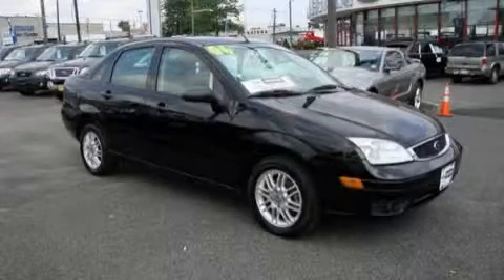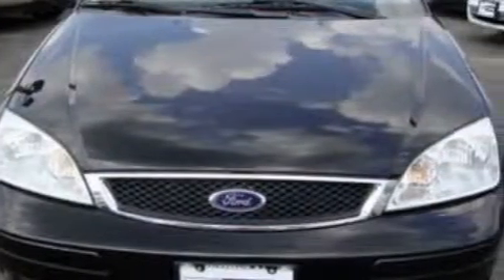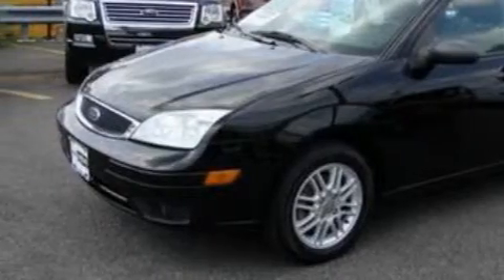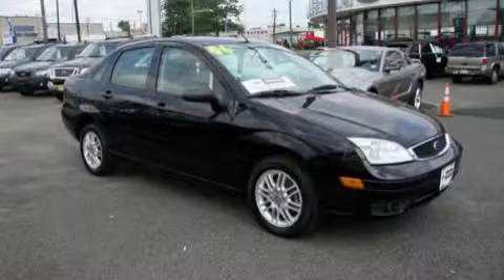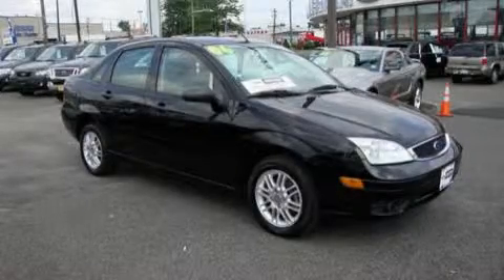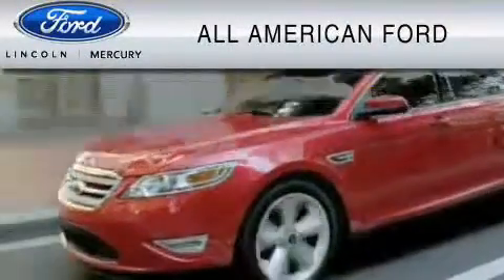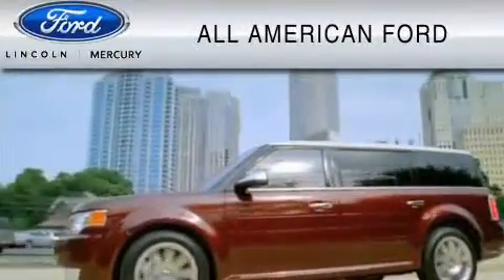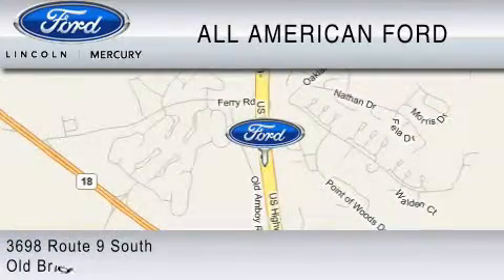Preowned 2006 FORD FOCUS Freehold NJ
Year: 2006
Make: FORD
Model: FOCUS
Engine: 2.0L I4
Trans.: AUTO 4SPD
Exterior: BLACK
Miles: 46,586